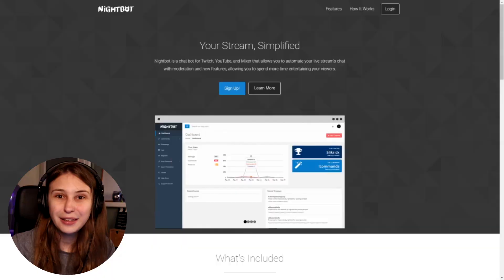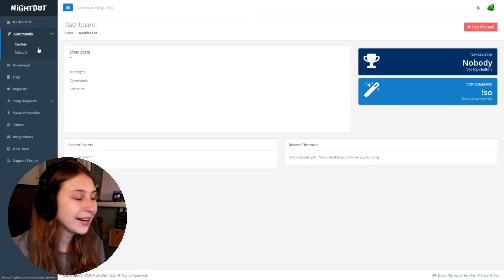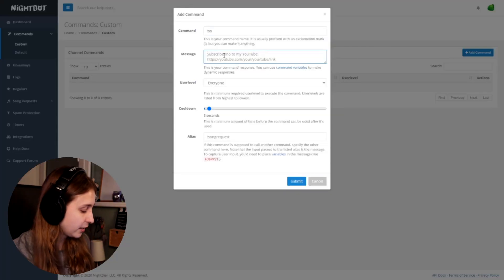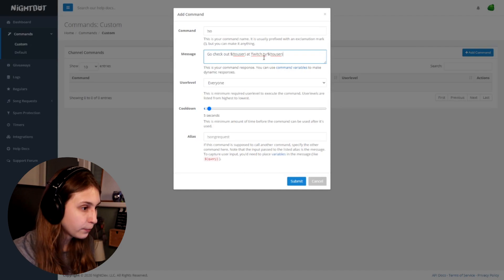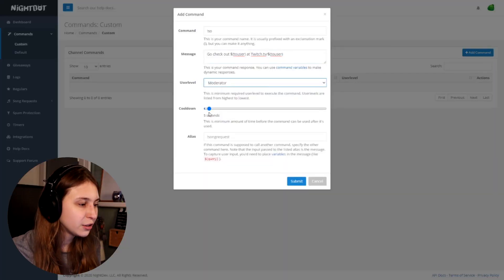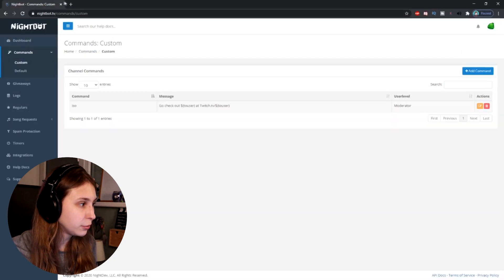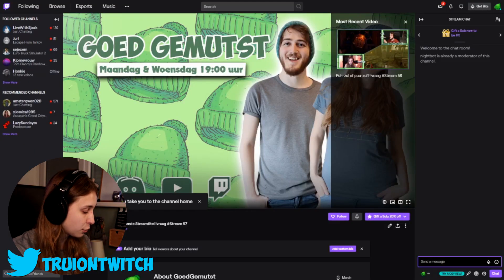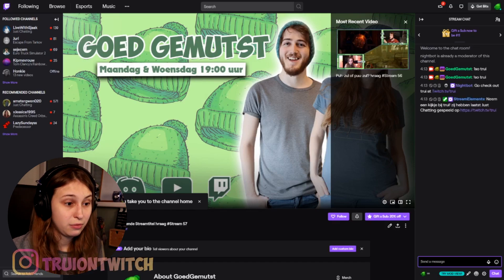Nightbot Shoutout Command Twitch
Learn how to setup a Shoutout command on Nightbot for your Twitch channel. Nightbot Shoutout Command Twitch is very easy to setup and done in only minutes!

Command: Go check out $(touser) at Twitch.tv/$(touser)